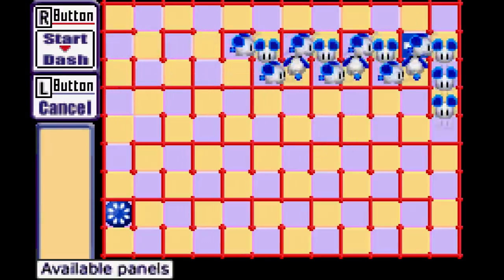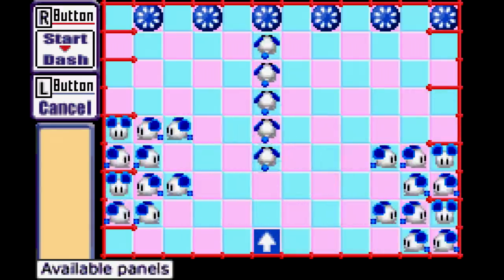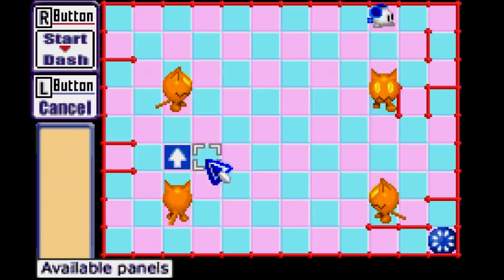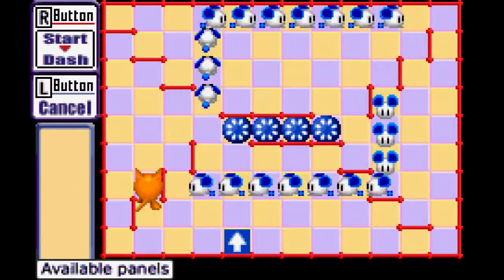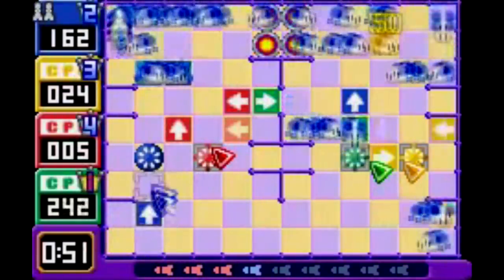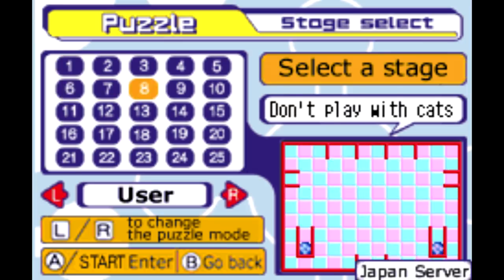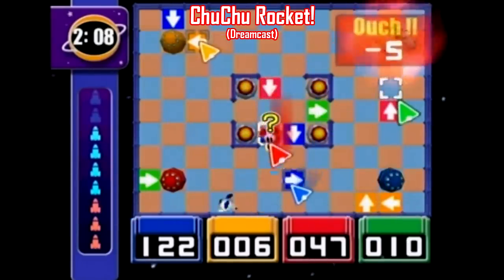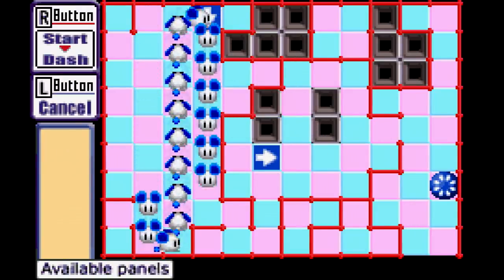ChuChu Rocket! [GBA] review - SNESdrunk